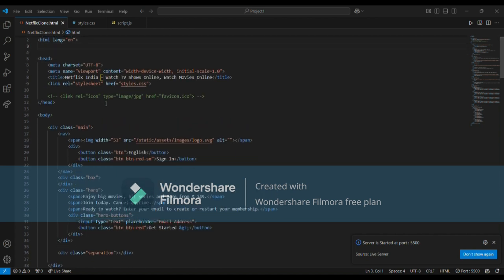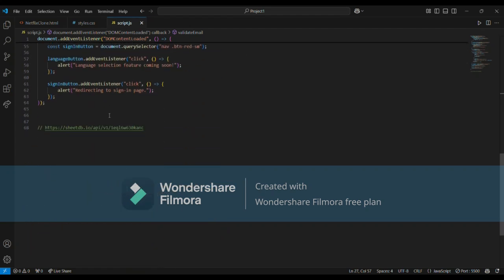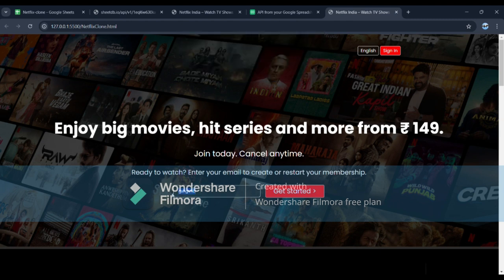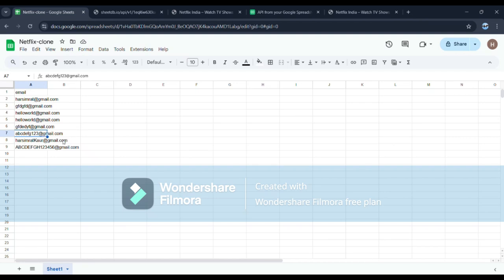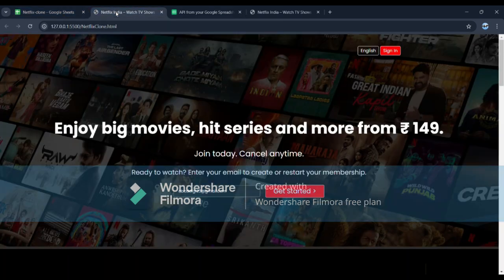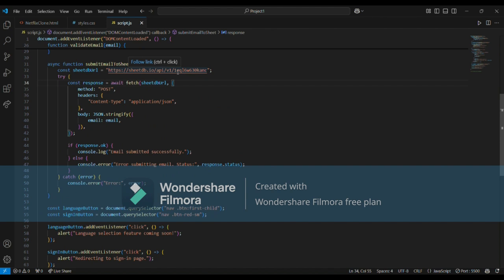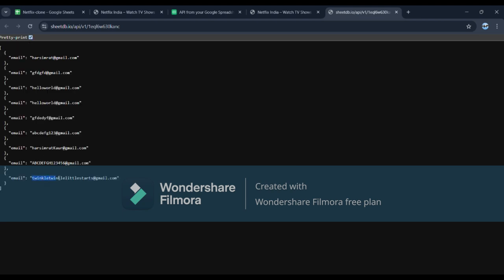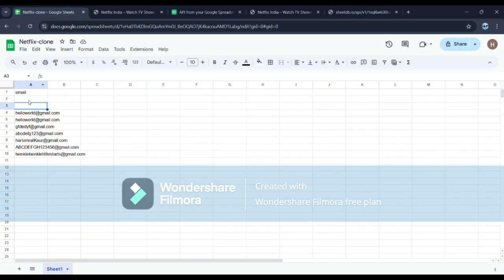Netflix Clone | Login page | API and Google sheets